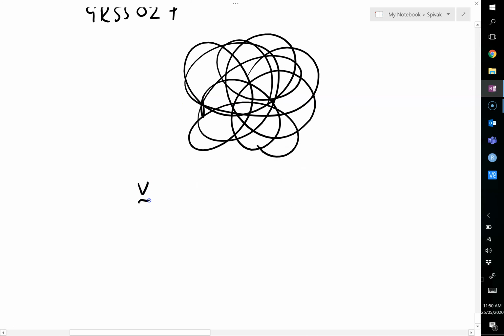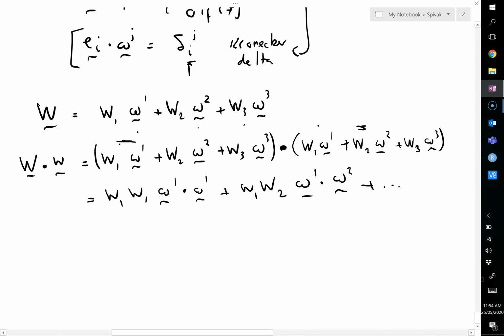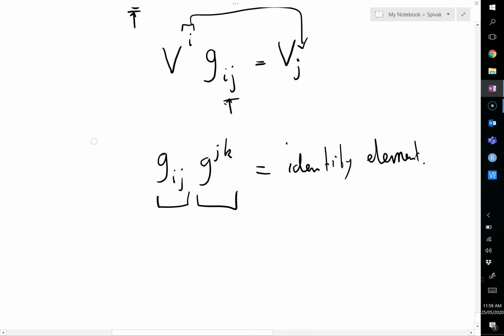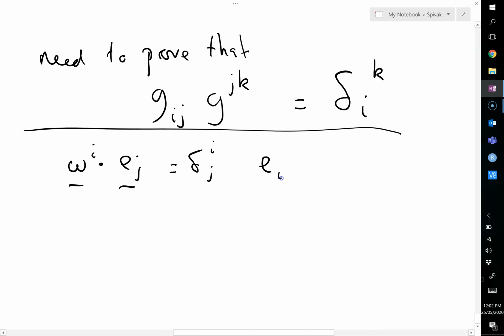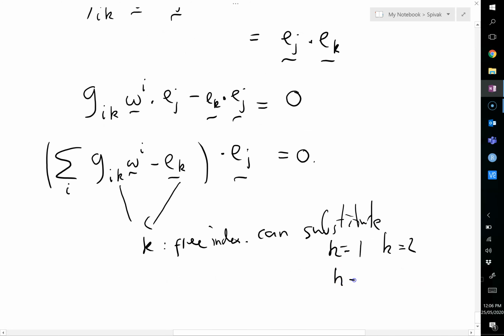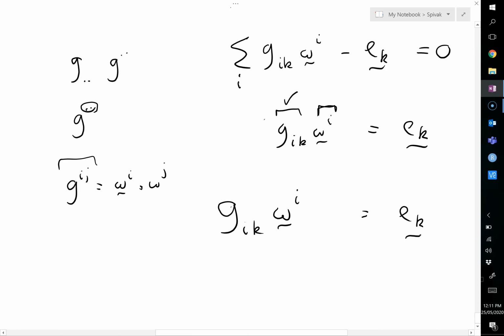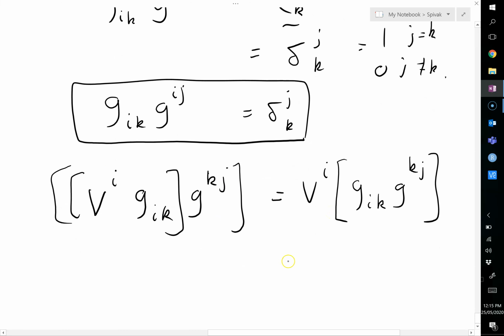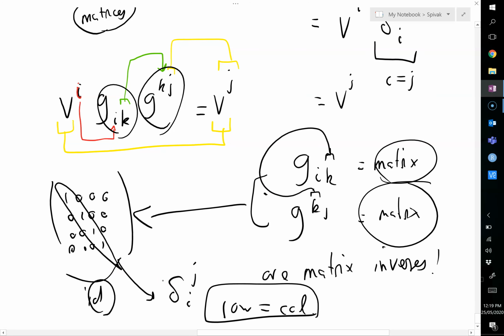GRSS027 raising and lowering indices (replacement)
replacement video for grss027, which contained a logical error. Sorry it's taken me so long to getting round to sorting this out.  This video shows that the metric tensor g with upstairs indices is the matrix inverse of the metric tensor with downstairs indices. I have lost the AE file for the ident, which is why the video starts with a hand-drawn knot, sorry about that.  And thanks to Eamon Concannon for pointing out the error, and providing a correct derivation.  Best wishes, TT